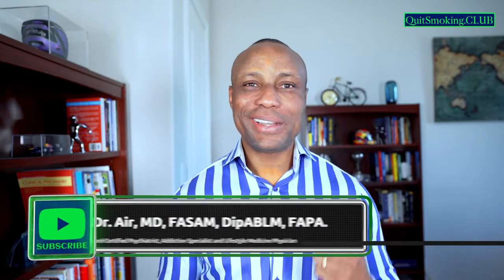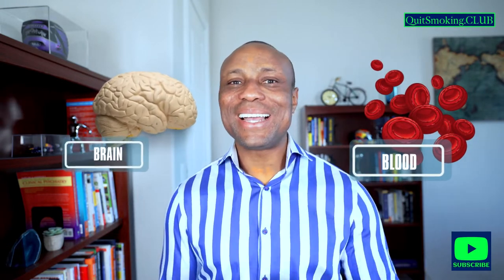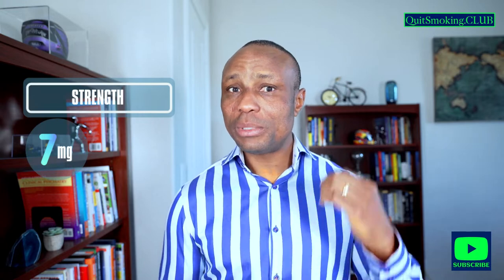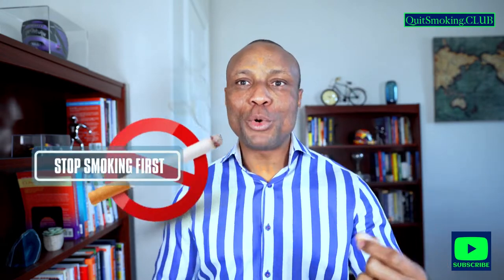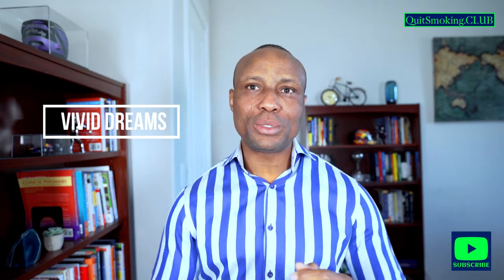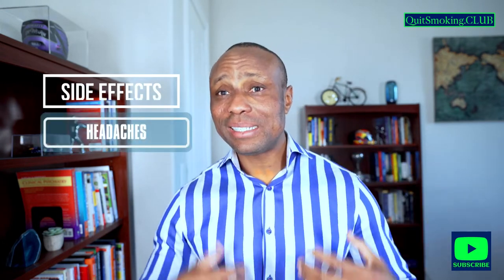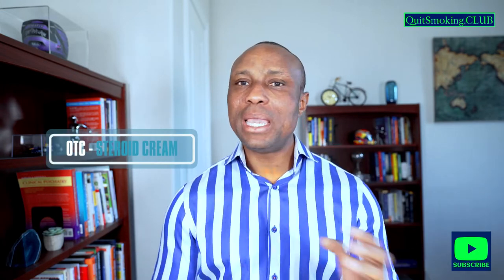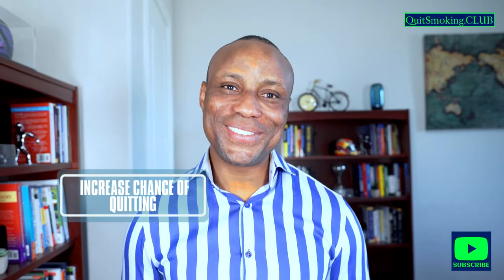How To Apply Nicotine Patches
Have you ever used nicotine patches? If you haven't, is this a medication you have considered? Do you know the right way to apply nicotine patches?

Nicotine patches are a form of nicotine replacement therapy. The patch is applied to the skin and nicotine is absorbed into the blood stream and sent to the brain. Nicotine patches deliver a constant supply of nicotine to your body. They come in 7mg, 14mg and 21 mg strength.

Side effects include headaches, high blood pressure, increased heart rate, hiccups, chest discomfort, difficulty sleeping and abnormal dreams. Skin irritation can also occur and this can be mitigated by rotating the patch.